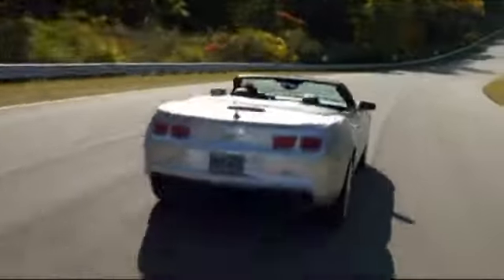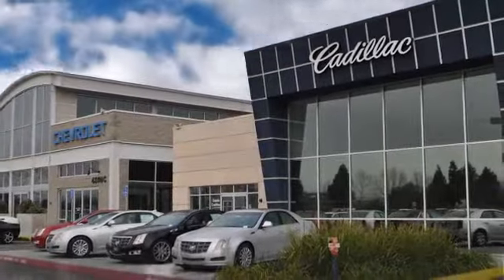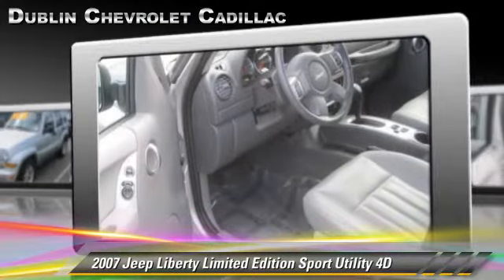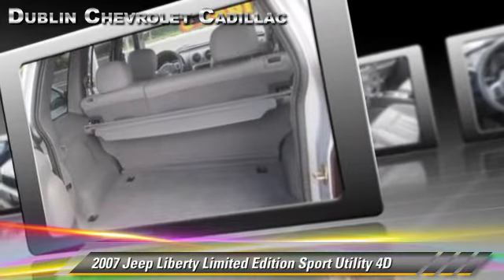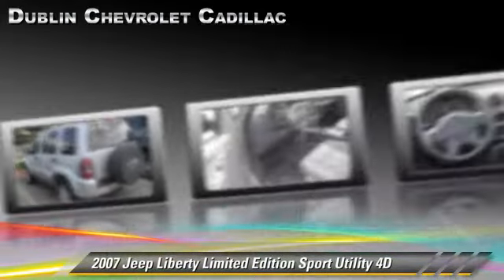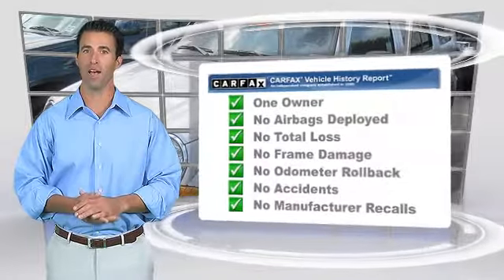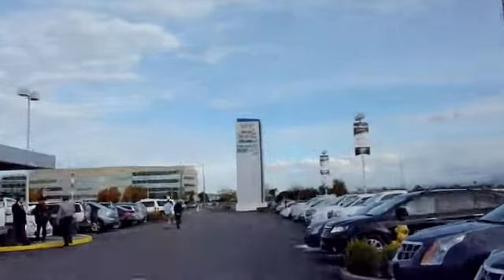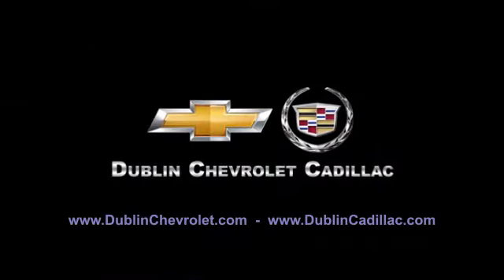Dublin Chevrolet Cadillac Hummer, Dublin CA 94568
[DFIN:2:2130455:I:39AF08C2:4fd60302980f]